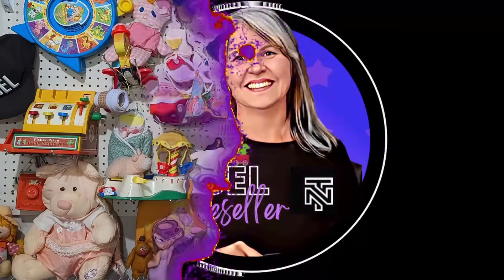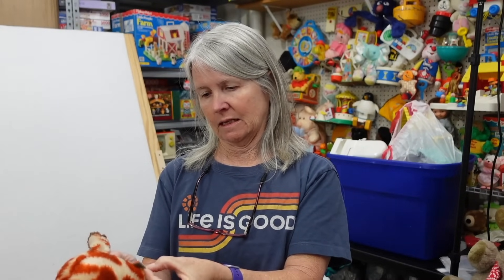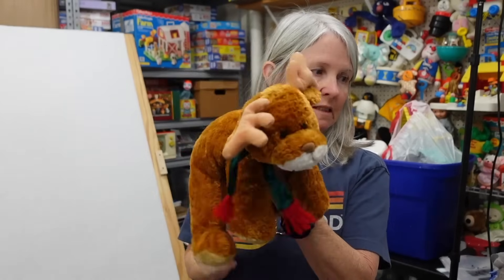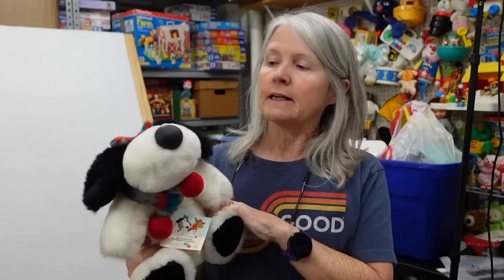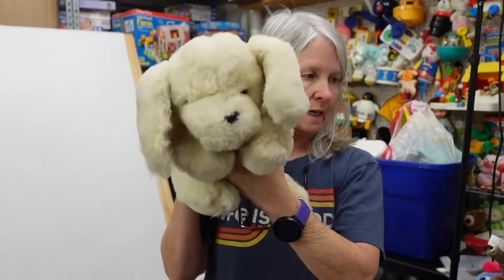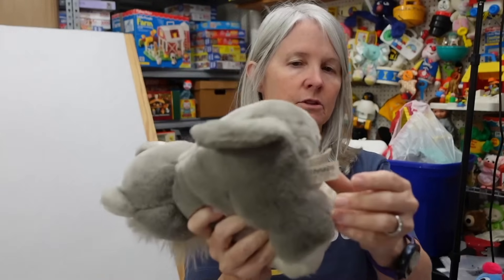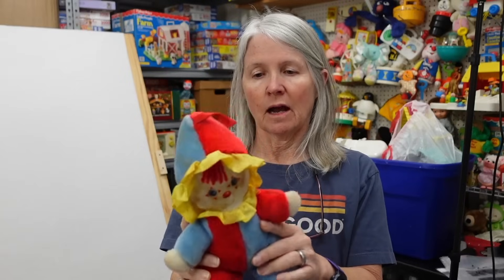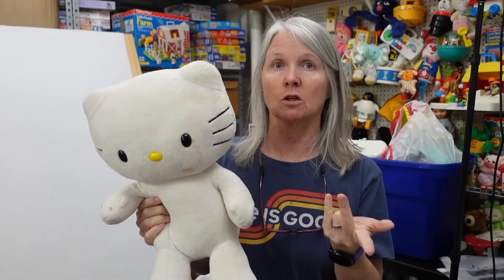What We Found At The Goodwill Bins To Flip Online For A Profit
Here's more from the St Louis Goodwill Outlet Bins.

Shipping supplies.

Air pillow machine
Film for air pillow machine
MUNBYN Shipping Label Printer
Suffocation warning labels

Boxes

Poly bags

Cleaning supplies

Storage supplies

Audio/Video equipment

Batteries

Miscellaneous
Cell2Jack for testing old phones